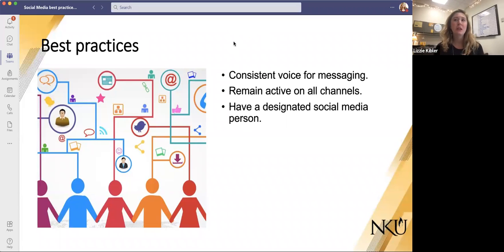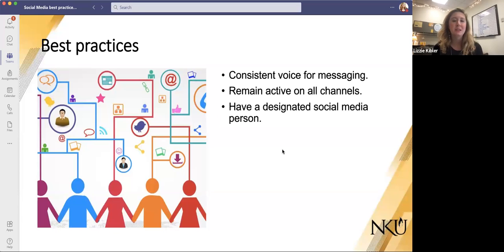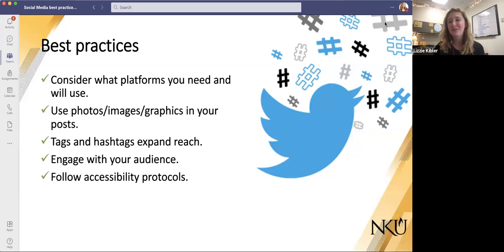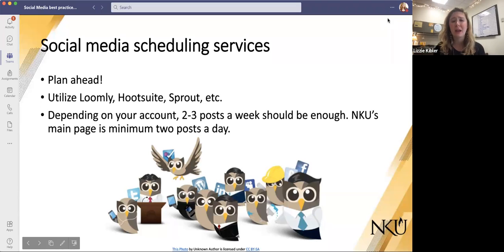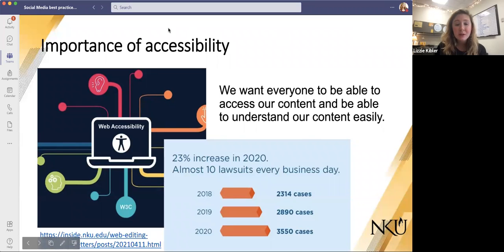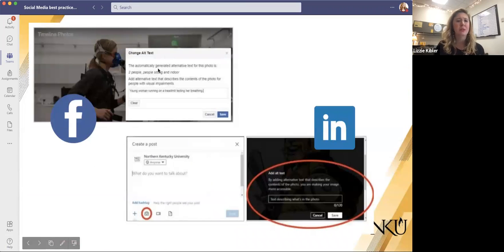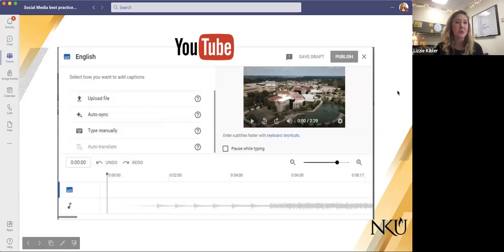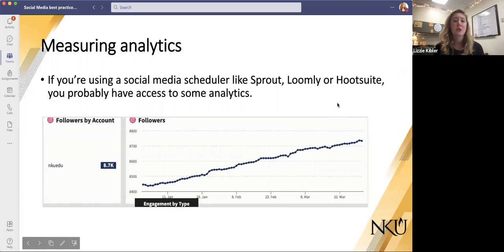NKU SA Professional Development with Lizzie Kibler Wallace: Social Media Success & Data Analytics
This professional development presentation for NKU staff on July 26, 2021, covers topics related to successfully using social media to engage students and prospective students and utilizing services to discern data analytics on the success of your social media outreach.